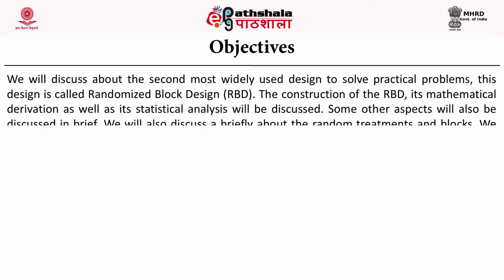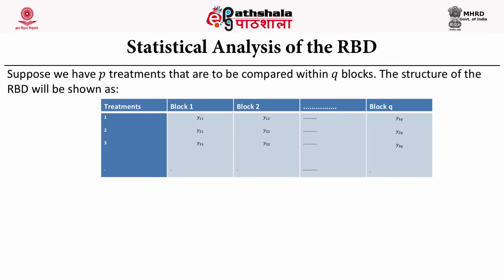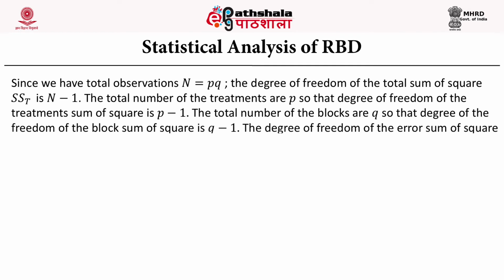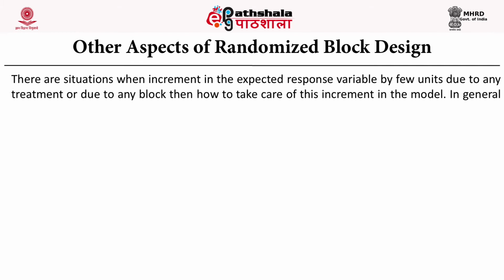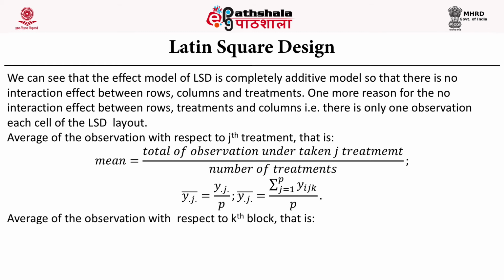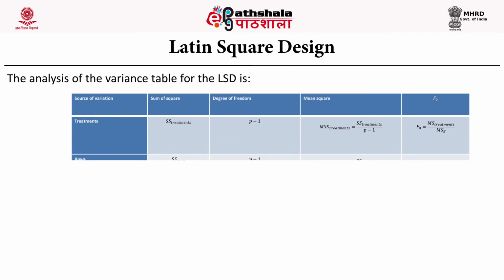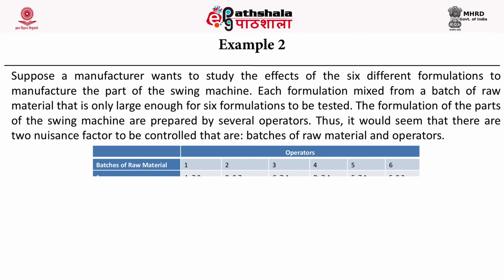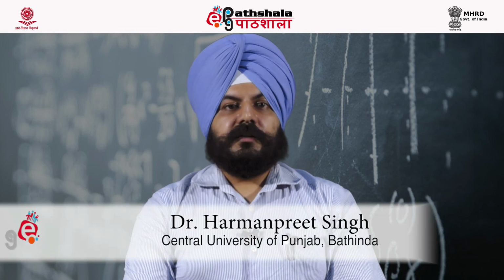M-34. Randomized Block Design and Latin Square Design